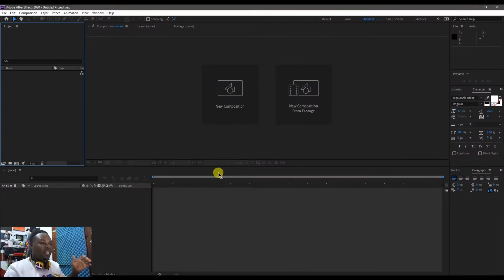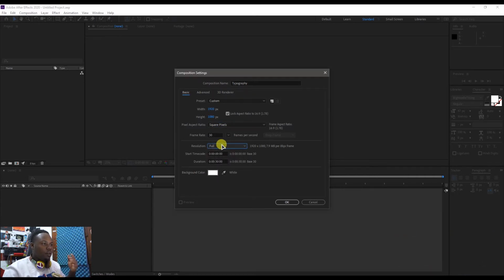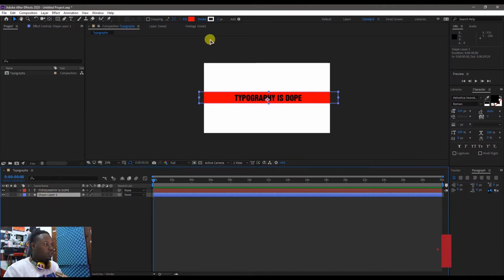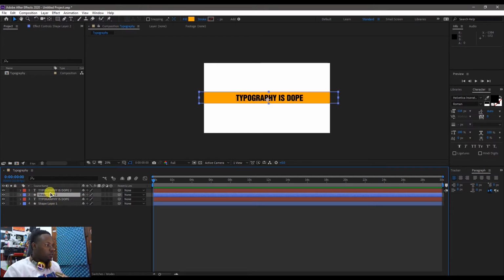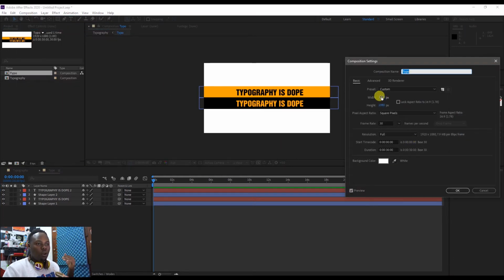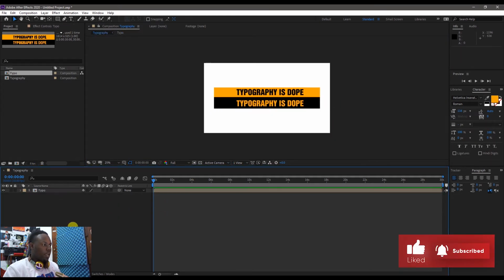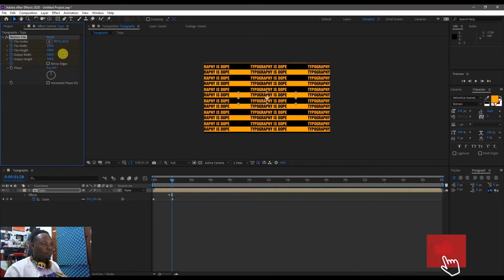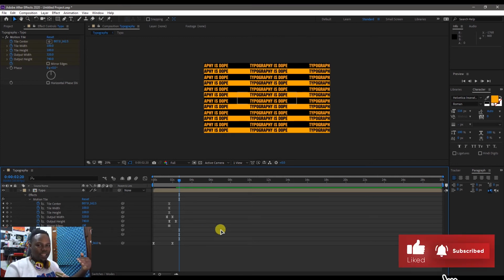Easy Typography Motion Graphics with AE !